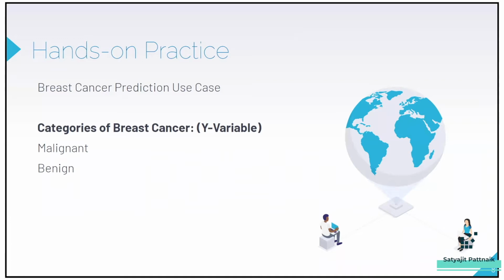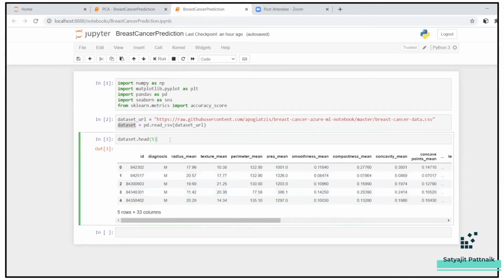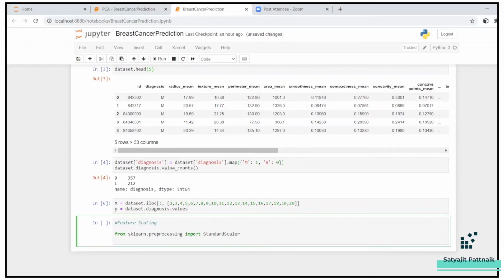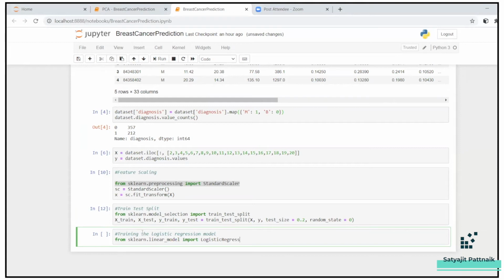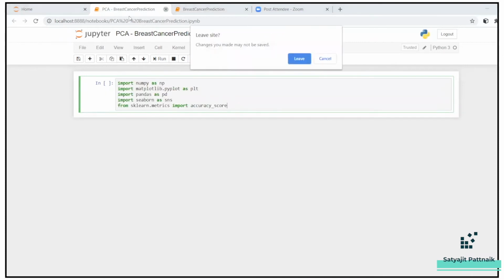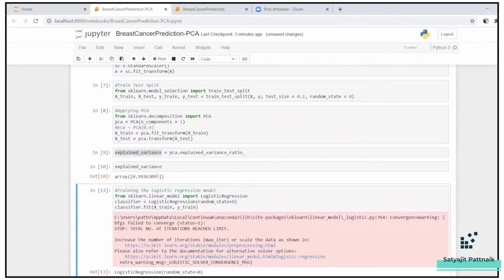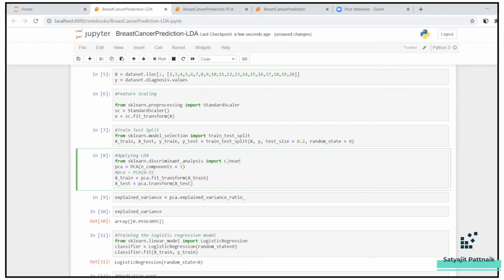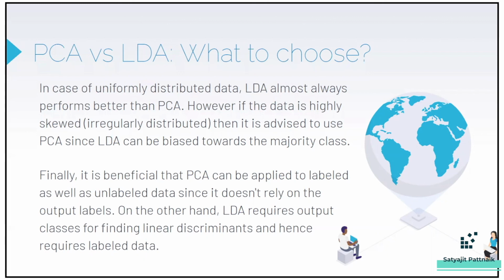LDA and PCA Use in Breast Cancer Prediction | Machine Learning Project | Satyajit Pattnaik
Dimensionality Reduction Series - Everything about Feature Selection/Extraction

Hand on Coding

Here’s a list of topics covered in this playlist/tutorial:

1.       Principal Component Analysis
2.       Linear Discriminant Analysis
3.       Quadratic Discriminant Analysis
4.       Kernel-PCA

Keep following my videos to get quality content on Python, Statistics, Machine Learning, Deep Learning, Data Science, AI & various other related topics.